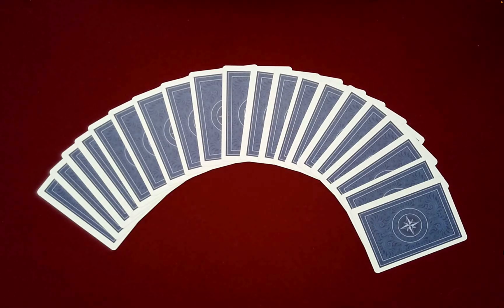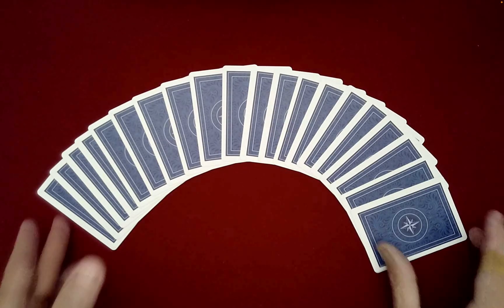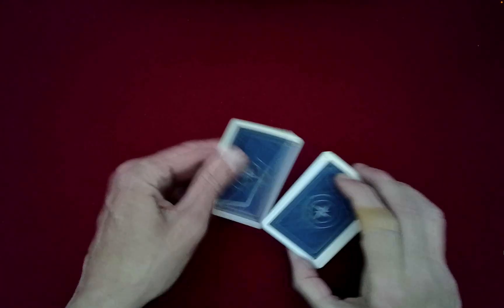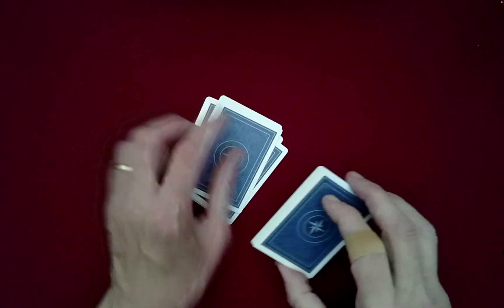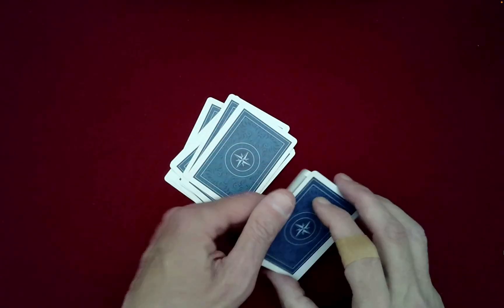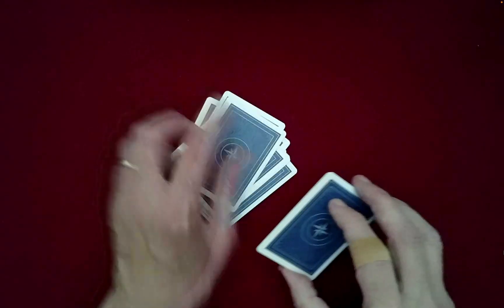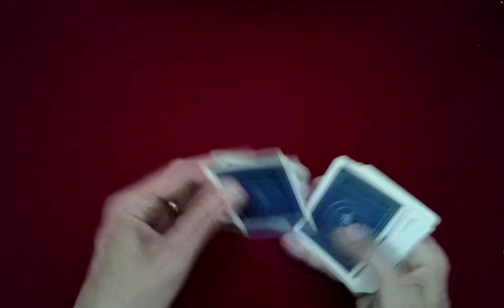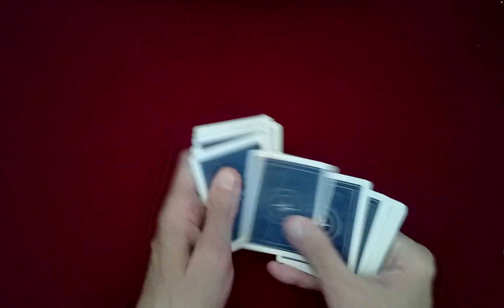SELF-WORKING Card MIRACLE Makes YOU Look SUPERHUMAN! (Math Card Magic 💎)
Learn how to design Card Spelling Systems (like the one used here) by watching: